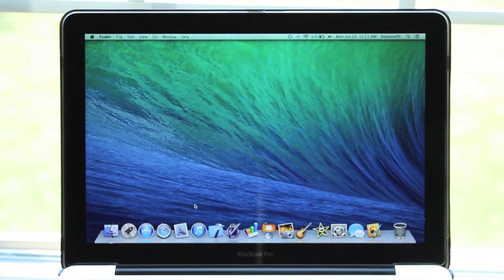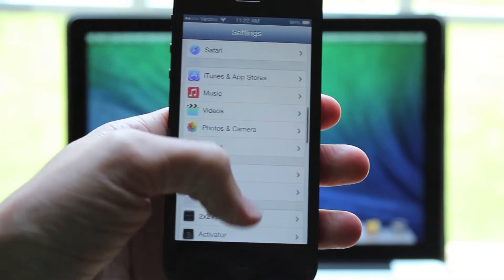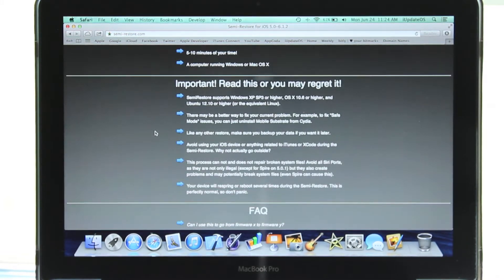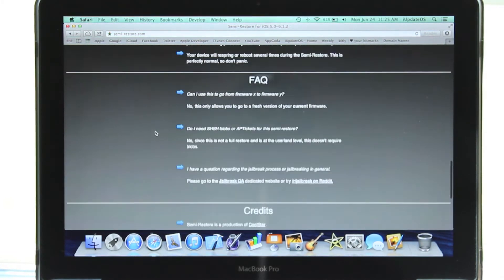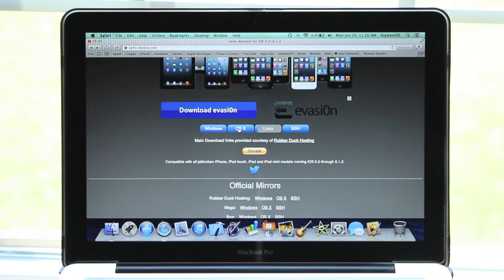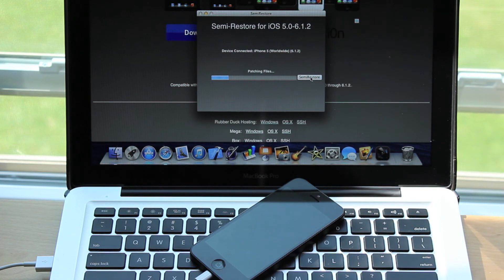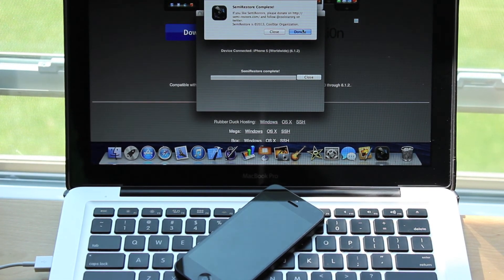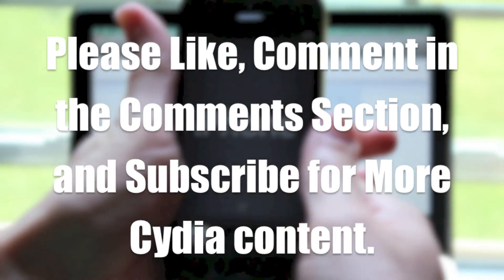Semi-Restore - Restore Your Device to It's Current Firmware Without Losing Your Jailbreak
*APT-KEY IS REQUIRED*
A tutorial on how to restore your device to a fresh version of your current firmware, and keep your Jailbreak!
Tool :Semi-Restore
Cost: Free
By CoolStar